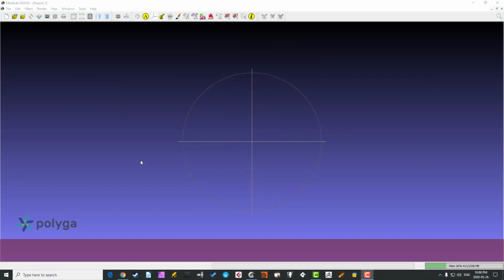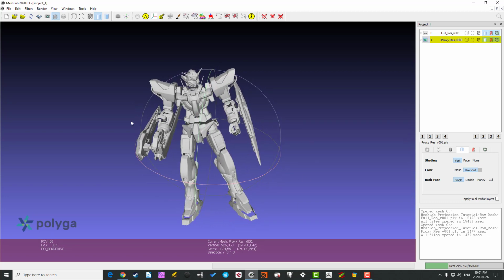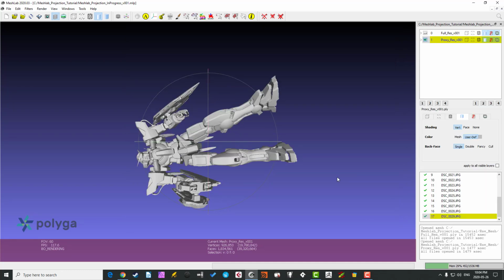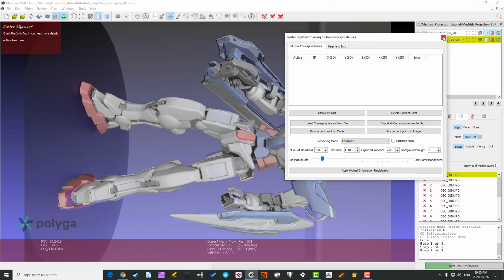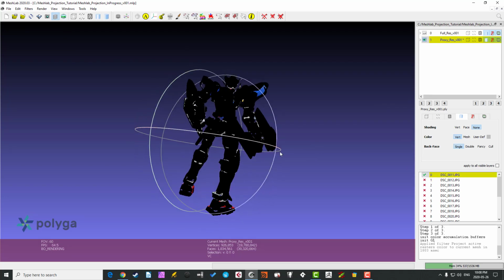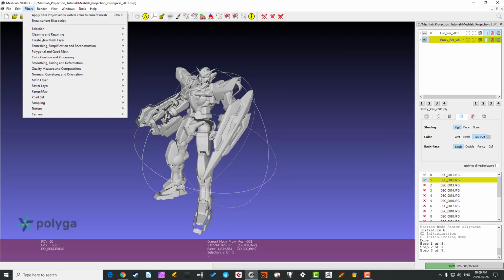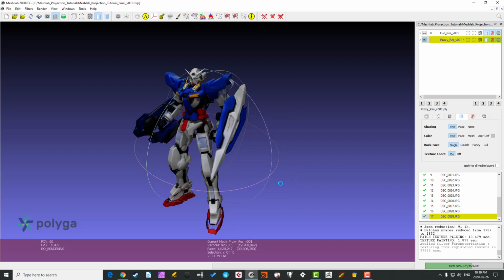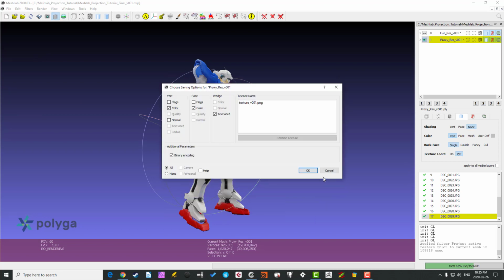Map High Resolution Color Images To Any 3D Scan Using Free Tools